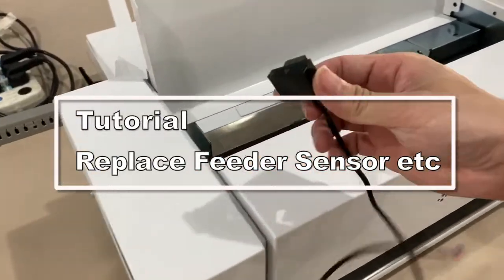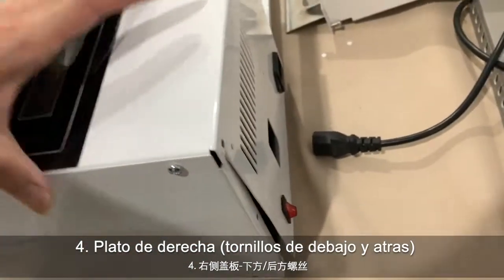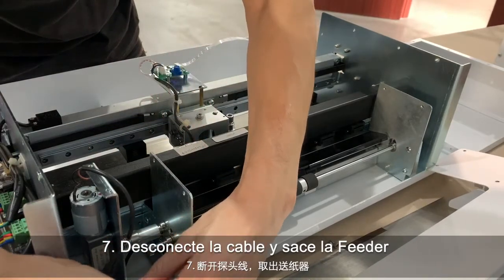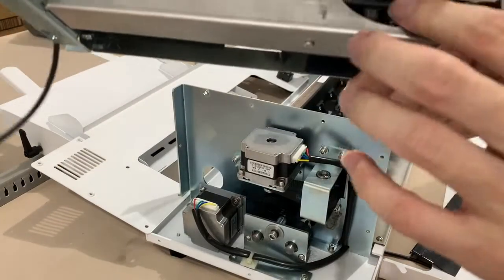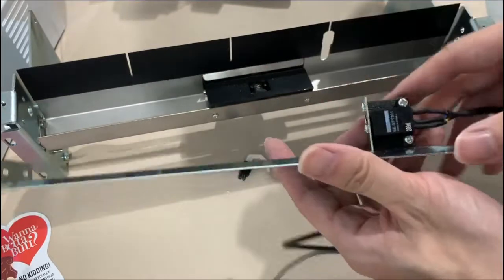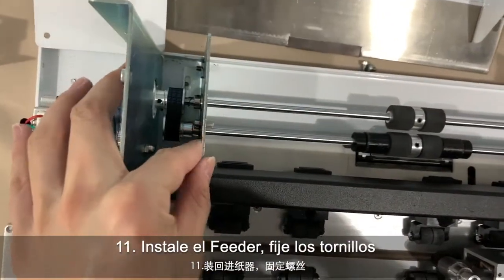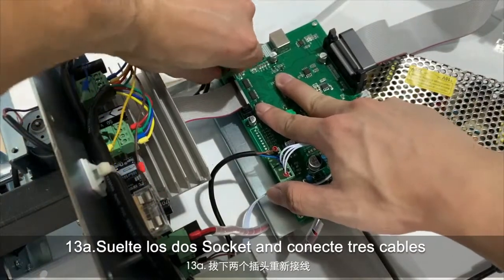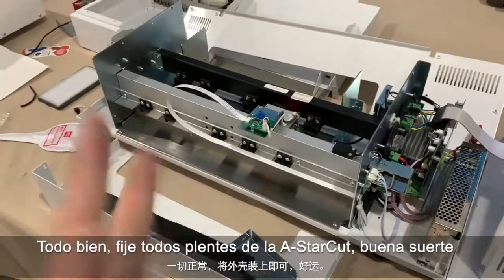Tutorial: Replace Feeding Sensor etc on A-StarCut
May leave message here or contact via
SKype 'zqw-na'
Wechat 'archangeloff'
if get any further questions.